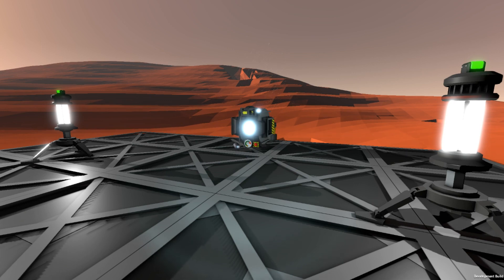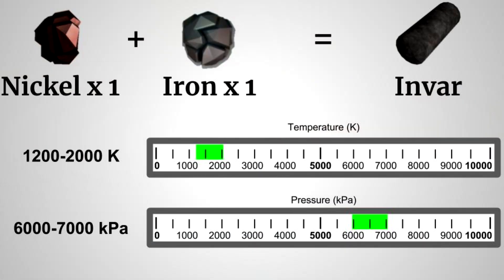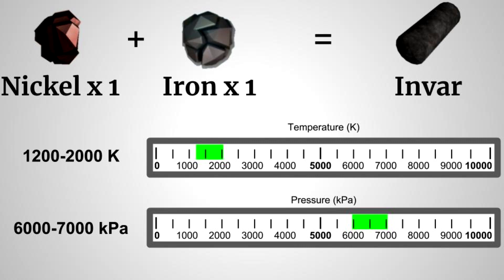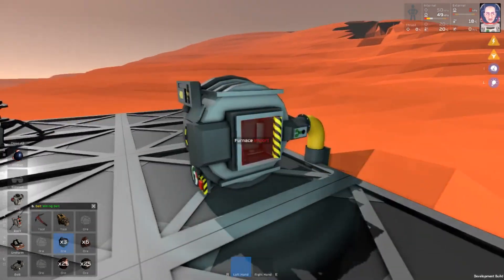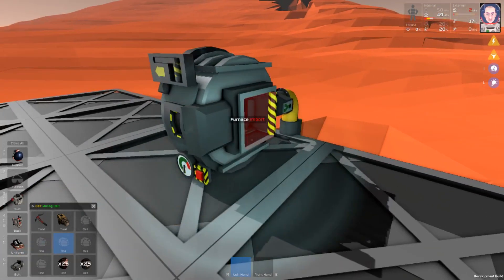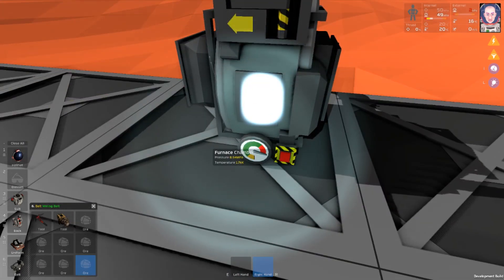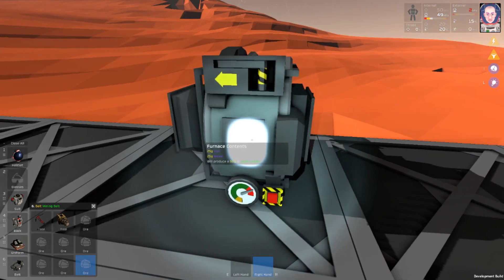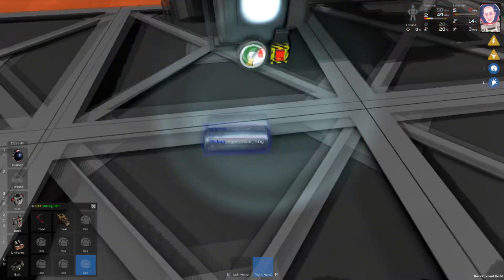Stationeers: Invar - Mini Tutorial (Basic)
This mini tutorial covers smelting Invar using only Volatiles and Oxite!

Invar Recipe:
1 Nickel + 1 Iron = 2 Invar
Invar Temperature:
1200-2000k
Invar Pressure:
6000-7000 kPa